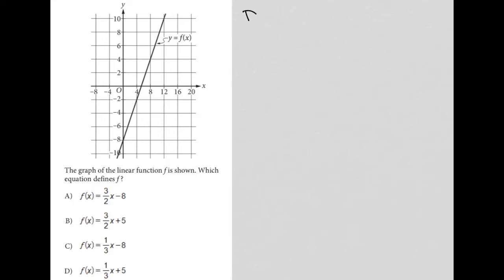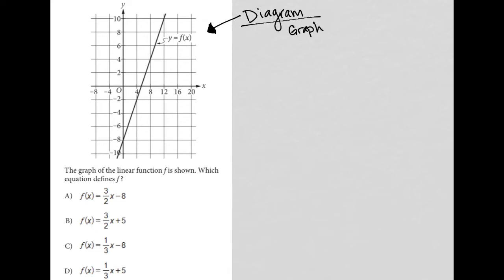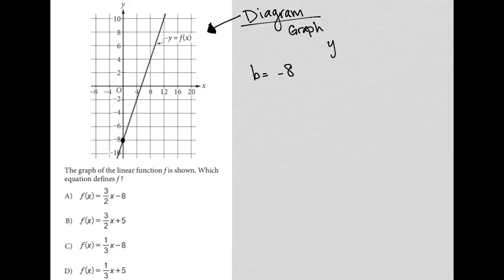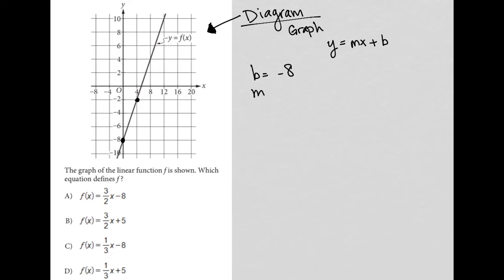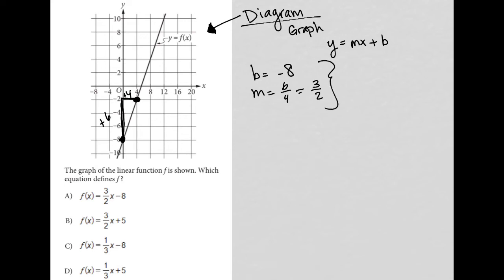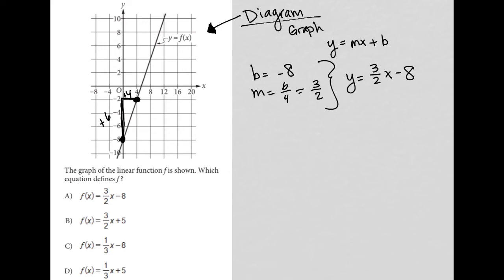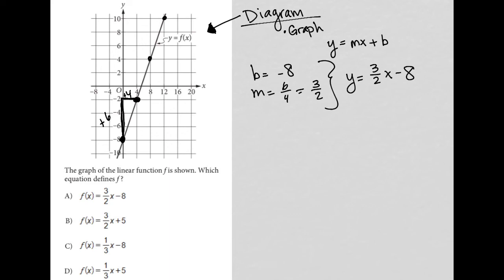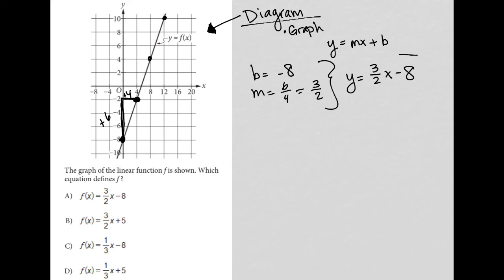The graph of the linear function f is shown. Which equation defines f?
Official March 2022 SAT Exam Section 3 Question 6